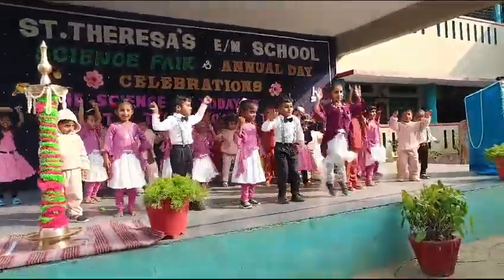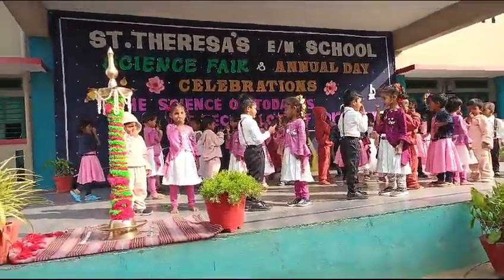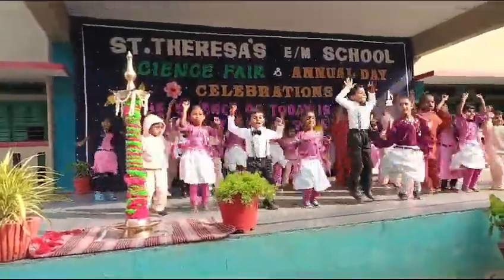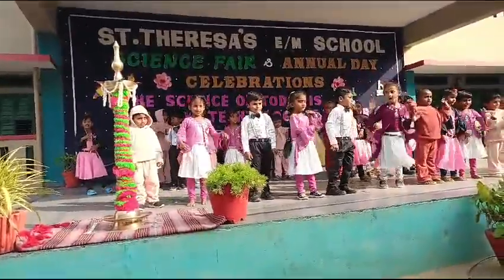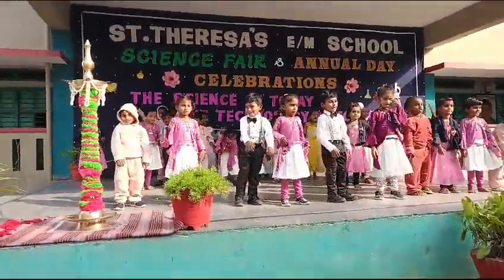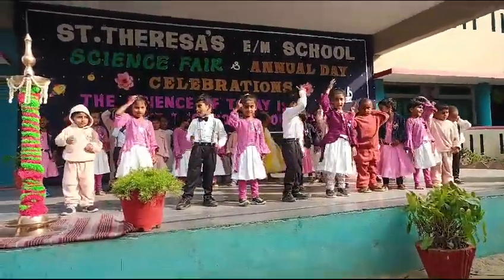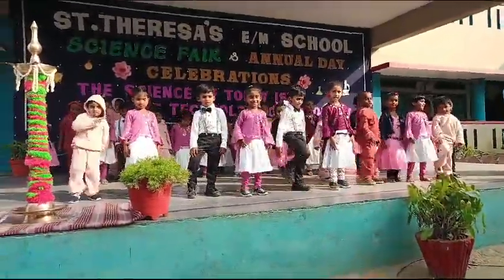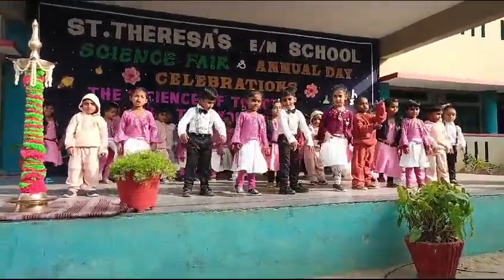vinnu and minnu dance at school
Video from Kolluru Sanjay Chowdary 🦁